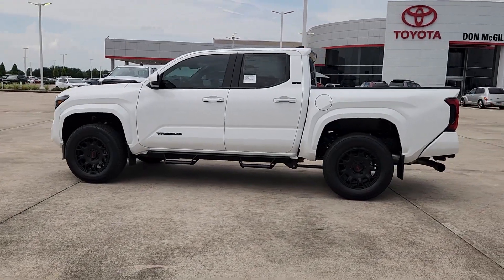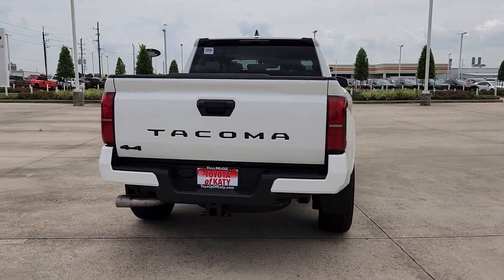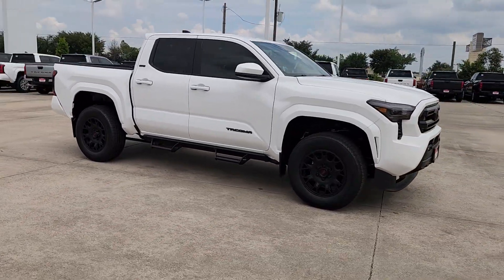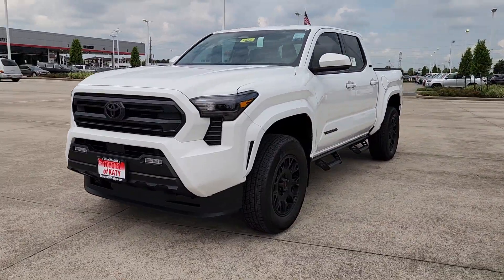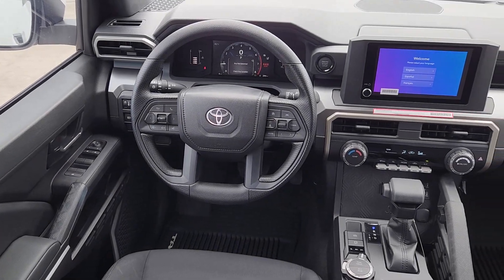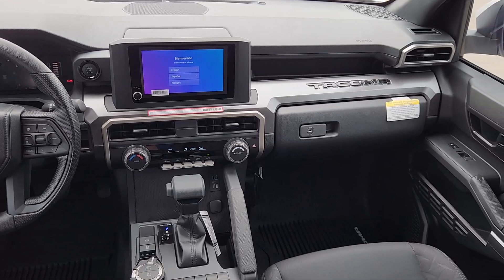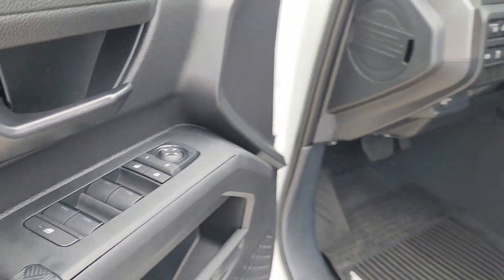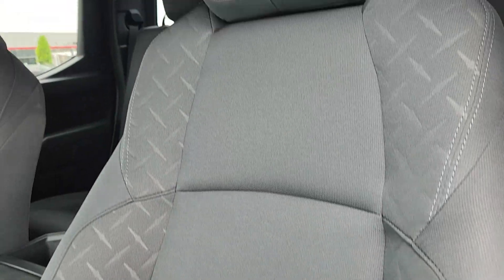2024 Toyota Tacoma SR5 Katy, Houston, Cinco Ranch, Sugarland, Jersey Village TX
New 2024 Toyota Tacoma SR5 available at Toyota of Katy located in 21555 Katy Freeway, Katy, TX, 77450.
Stock#: K44942 - VIN#: 3TYLB5JN4RT029420

Get a feel for the  2024  Toyota Tacoma. Take your spirit of adventure with you into town or off-road when you're at the wheel of this versatile Tacoma. With a reputation for ruggedness and a suite of driver assistance features to keep you focused, this mid-size pickup has you covered. The following are some of this vehicles highlighted options: Apple Carplay®/Android Auto®, Keyless Entry, Satellite Radio, Fog Lamps, Bed Liner, Heated Mirrors, Back-Up Camera, Aluminum Wheels, Steering Wheel Audio Controls, Electronic Stability Control. You need practical,  but you want fun. Don't miss out. Get the best of both worlds when you get into this super-versatile Tacoma. Come in and meet our expert team. We know what it takes to give you an outstanding test drive experience.